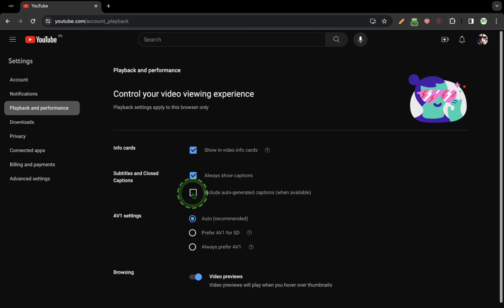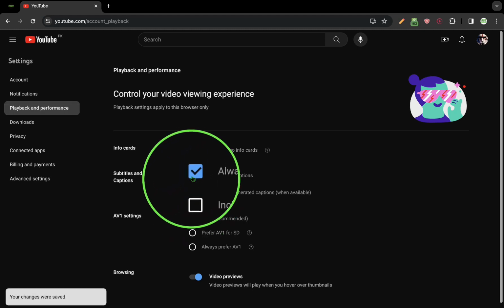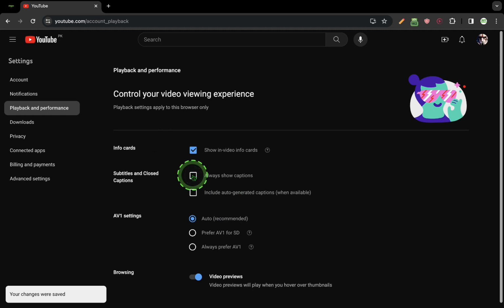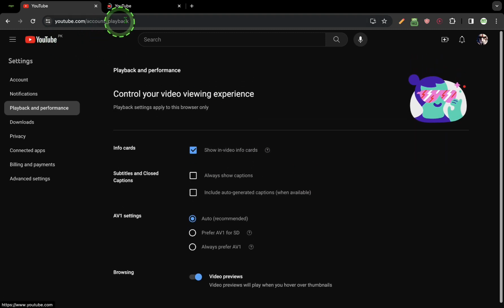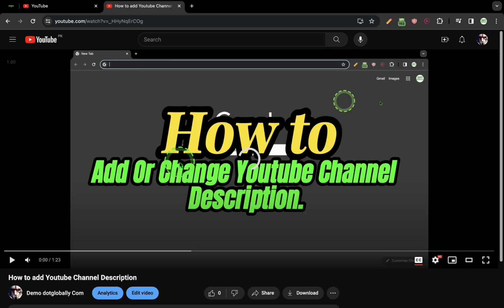How to Turn Off Auto Captions on Youtube Videos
🎁 Exclusive Content:

You Can Also Get This Tutorial or Others on This Channel in The Text from This Website,
Visit Form Here:
Tutorialsdotglobally.Com/

🔗 Connect with: Tutorials Dot Globally. com

🔍 Key Topics Covered:
how to turn off captions on youtube permanently
how to turn off closed captioning on youtube
how to turn off live captions on youtube
how to turn off live caption on google chrome